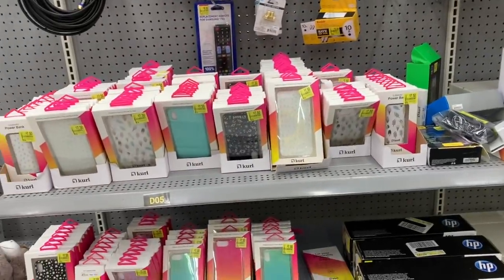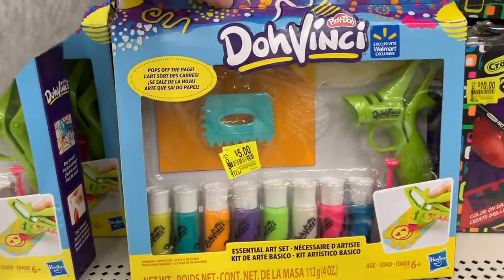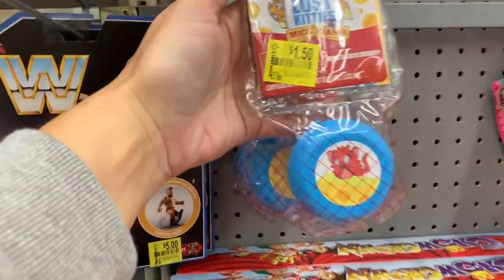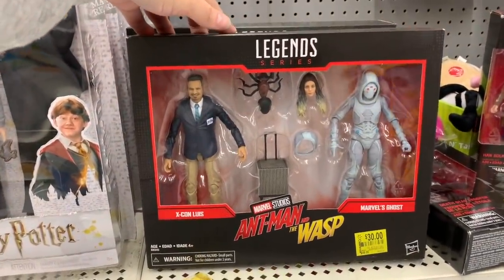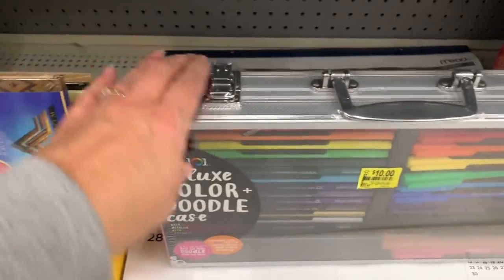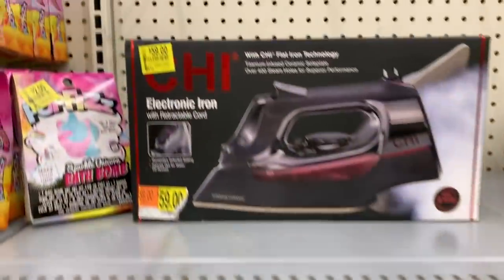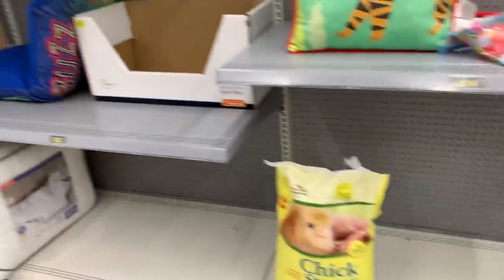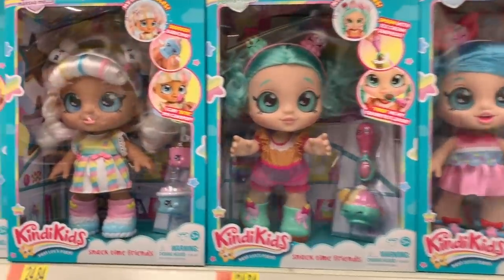WALMART CLEARANCE!!! ART SUPPLIES, HAPPY PLANNERS, iPHONE X PHONE CASES *STOCKING STUFFERS* TOYS!!!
Come with me to Walmart to see the new clearance deals of the week!!! I found appliances, art supplies, craft items (like ribbons and fat quarters), electronics, iPhone X, Xr + Xs cases and power banks, lots and lots of discounted toys (buy now for Christmas), curtains, clearance back to school supplies, glitter glue, Elmers glue (for the slime lover), journals, Happy Planners and Happy planner accessories and stickers and soooo much more!